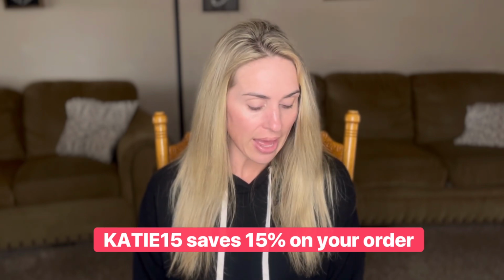Kringle Candle Easter Collection: 10 NEW Candles 🐣🐰💐🩷| Available 2/8 @ 9 AM EST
Who knew @KringleCandle was going to drop an Easter collection this week? I certainly wasn't anticipating such news the day I filmed this video. But alas, it looks like we have some new candles to talk about.

In today's video, I share with you the fragrance notes and stock photos of each of the 10 candles being released in this collection. I also need YOUR help in determining which candles from this collection I should purchase. Decisions are tough!

Here is the information you need to know:

2024 Easter Collection will be available Thursday, February 8 at 9 AM EST. Last year's Easter collection sold out rather quickly, so I would set alarms if you are on the West Coast.

Price Points:

Kringle Large 2 Wick Tumblers $34
Country Large 2 Wick Jar $31
Painted White Jar 12 oz 2 Wick $26

Listed below is where you can shop once these candles become available.

Jellybean Jubilee 3:20
Top - Bright citrus lemon & tangerine
Mid - Juicy cherry, candied blueberries, vanilla sugar
Bottom - Fruity medley, licorice highlight

Lemon Sugar Marshmallow/Easter Chicks 6:22
Top - Pastry, Lemon
Mid - Sweet, Lemon Zest
Bottom - Vanilla, Sugar

Easter Brunch 8:40
Top - Sweet, Almond
Mid - Butter, Vanilla
Bottom - Cream Vanilla

Easter Blooms 10:20
Top - Fresh, Green, Rosewater
Mid - Peony, Rose, Jasmine, Violet
Bottom - Floral, Wood, Musk

Sunlit Daffodil 12:40
Top - Grapefruit, Floral
Mid - Green, Fruity violet
Bottom - Jasmine Musk

Chocolate Eggs 13:20
Top - Chocolate Brownies
Mid - Frosted Batter
Bottom - Vanilla, Chocolate Chips

Carrot Cake 14:46
Top - Carrot Cake
Mid - Spice
Bottom - Vanilla Frosting

Easter Egg Hunt 15:55
Top - Bergamot, Tangerine
Mid - Violet, Rose, Herbal Notes
Bottom - Ambergris, Patchouli, Sandalwood

Easter Bunnies 17:10
Top - Sweet chocolate morsels, Creamy coconut
Mid - Rich rose petals, dewy greens, jasmine
Bottom - Sweet musk, vanilla bean, Sandalwood